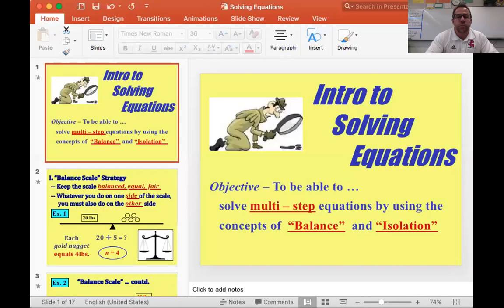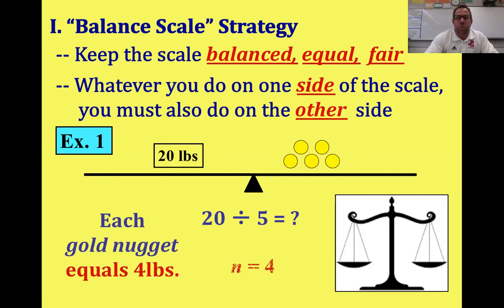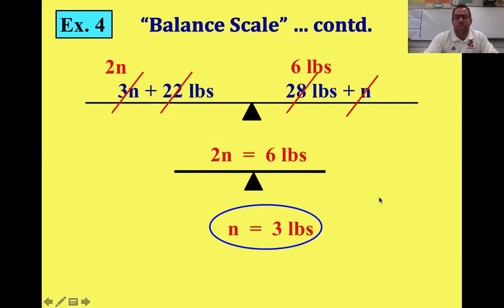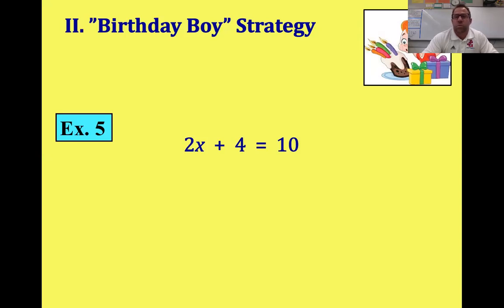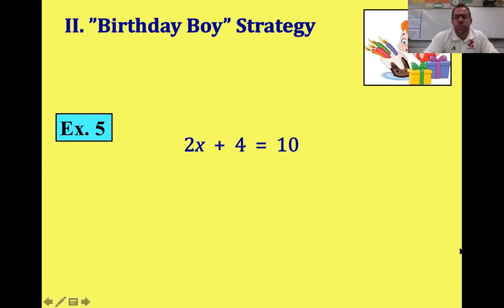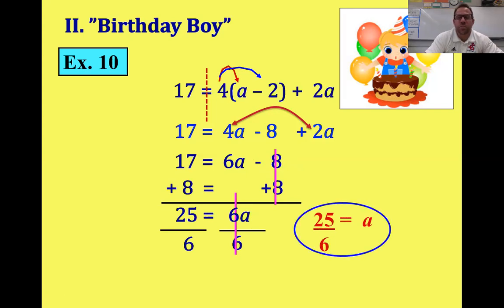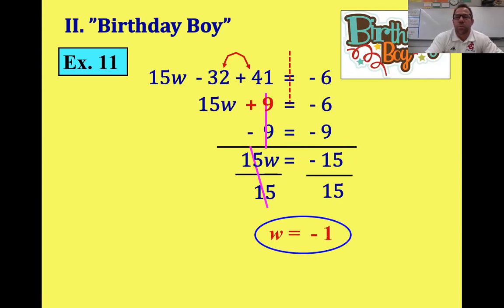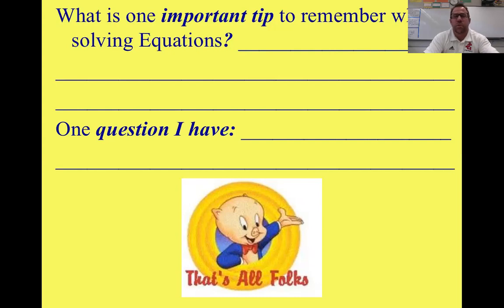Introduction to Solving Equations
Solving multi-step equations using some fun strategies to help remember the process.